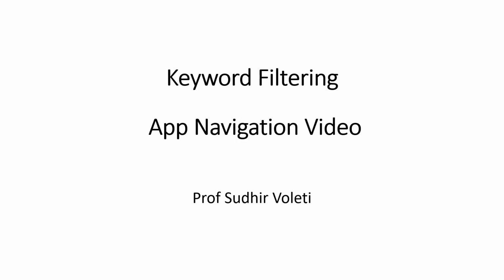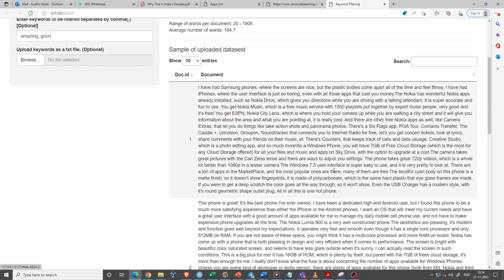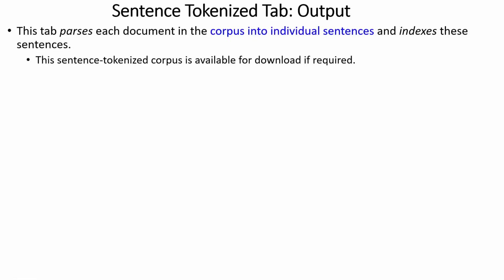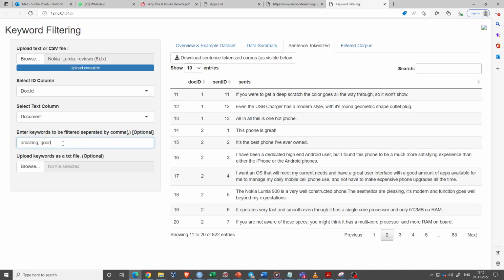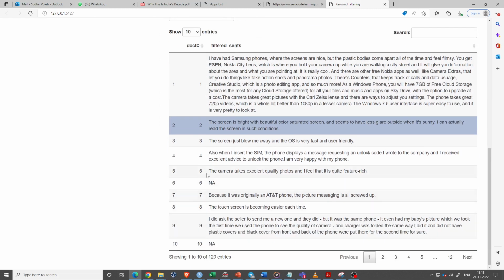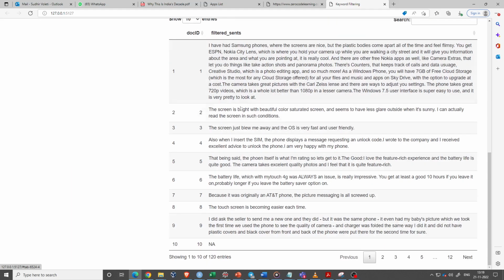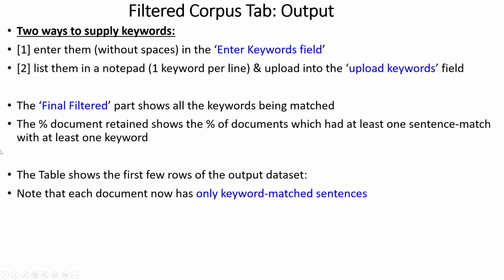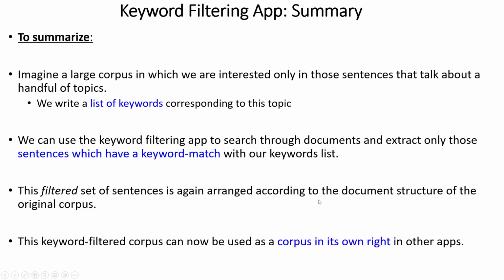keyword filtering navign video